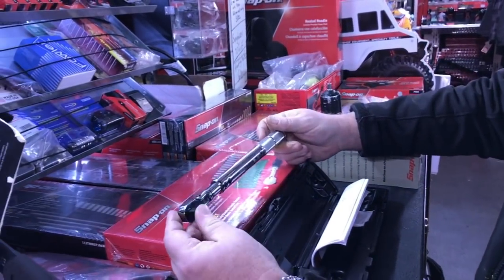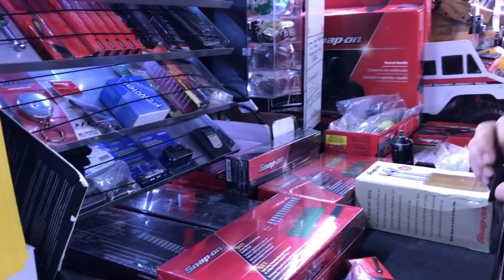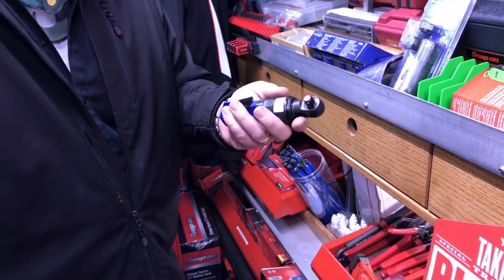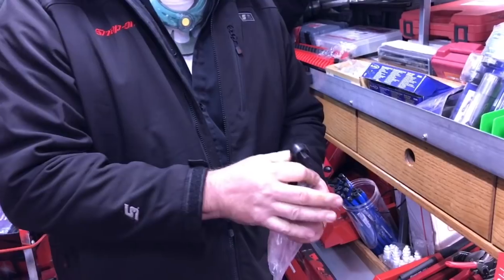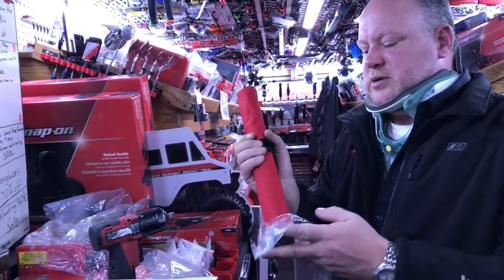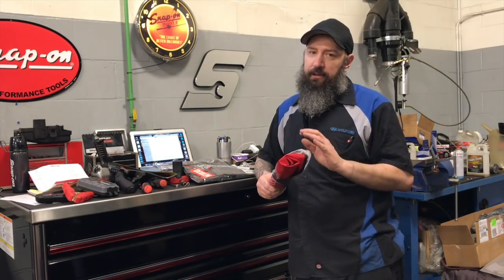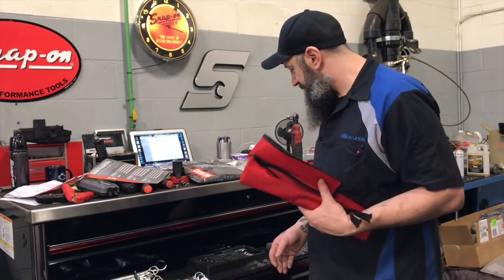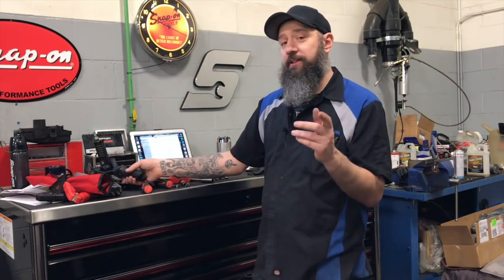SNAP-ON WEDNESDAY - New Tools And A White Unicorn!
Intro and Outdo is My Music At Work by The Tragically Hip

to show your love and support for what I do on YouTube!!

For Fan Mail(please no anthrax or death threats) please forward it to this address:

Joel Neufeld
204-2175 Shaughnessy St.
Port Coquitlam BC
Canada
V3C3C7